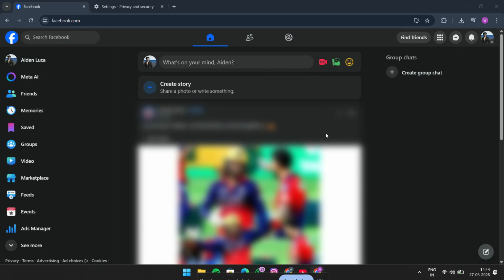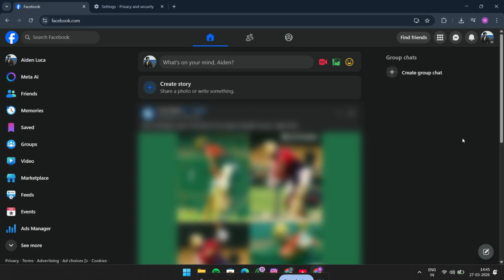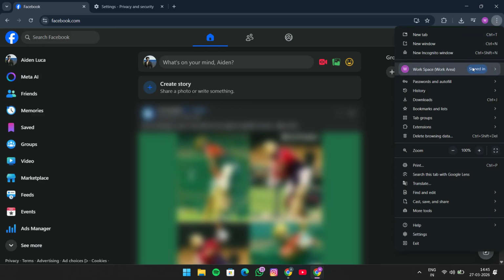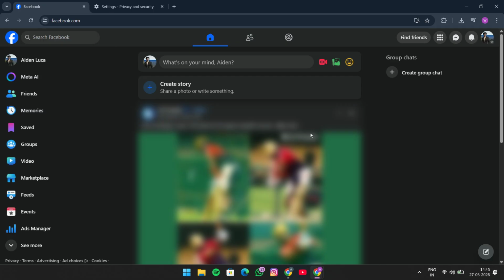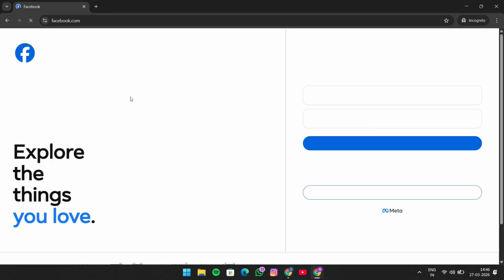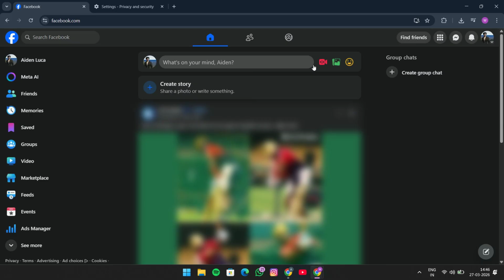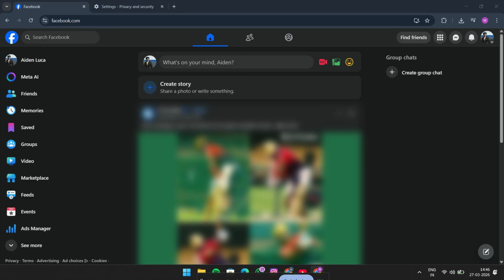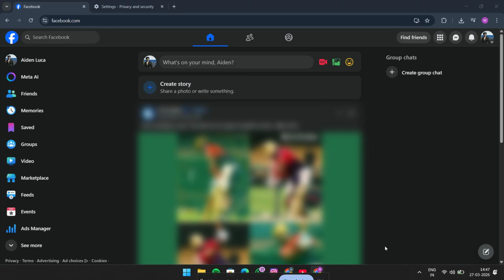Fix Facebook Error 20 (2026 Easy Guide)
Learn how to fix Facebook Error 20 with simple troubleshooting steps like refreshing the page, checking your connection, clearing browser cache, and trying Incognito Mode.

Timestamps
0:00 Intro
0:22 Refresh the page
0:42 Check your internet connection
1:06 Clear browser cache
1:33 Try Incognito Mode
2:03 Disable extensions or try another browser
2:29 Restart your device
2:45 Final recap and outro